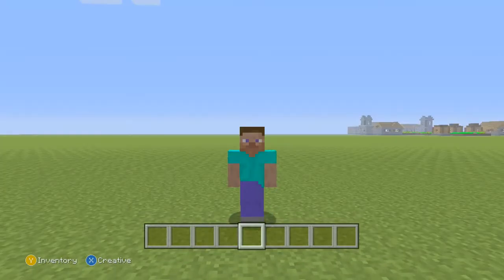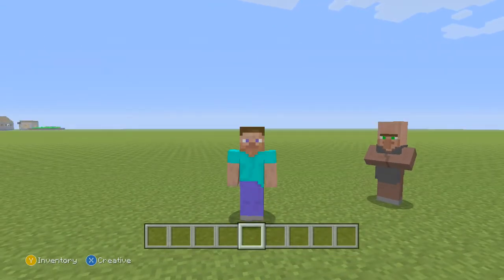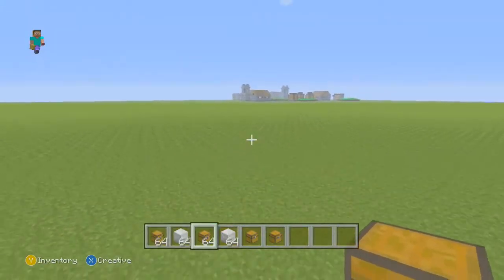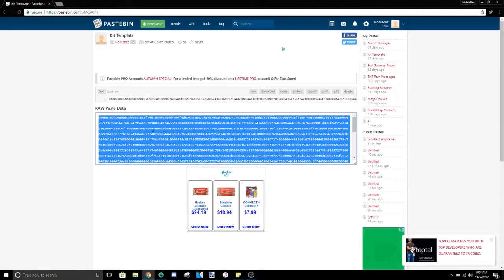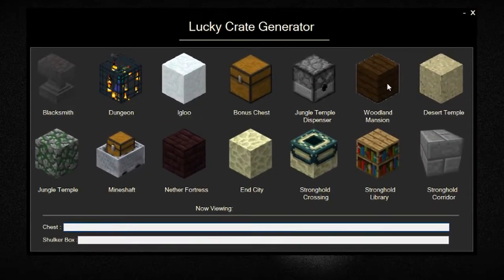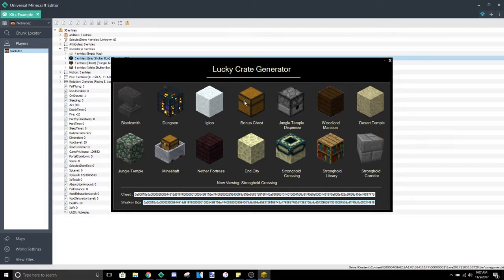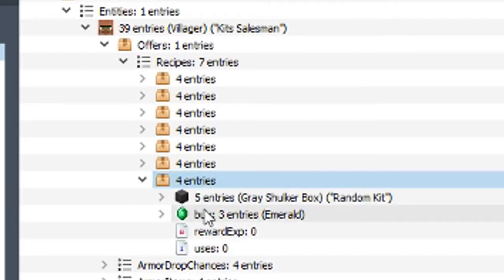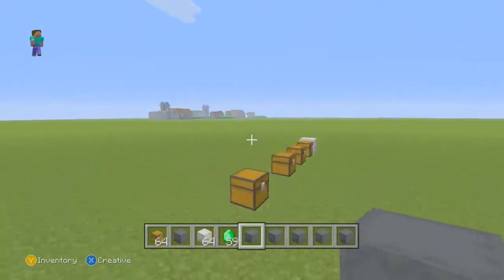Minecraft Console/PE/Java Kits Mod